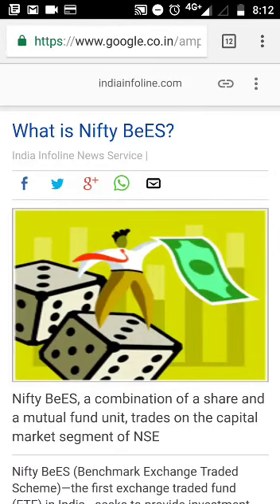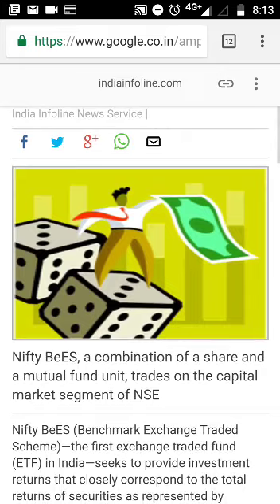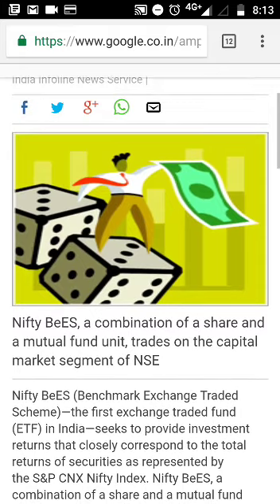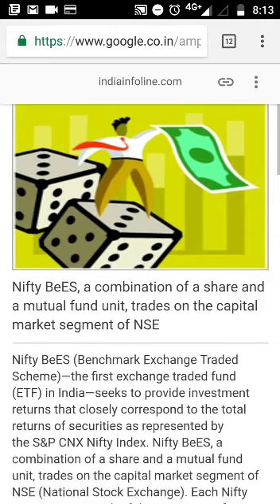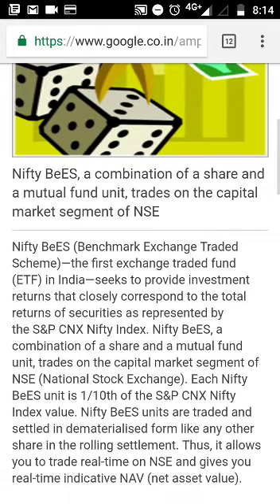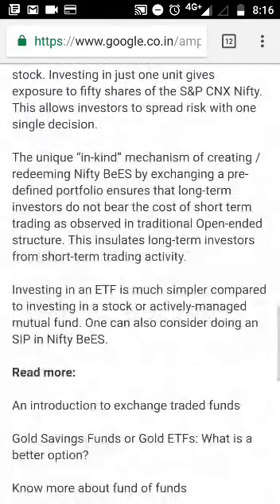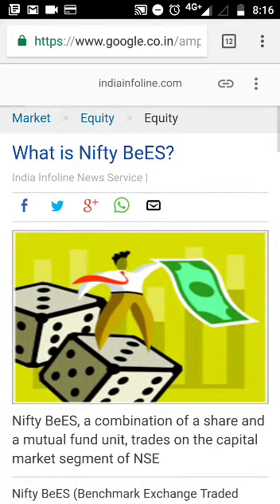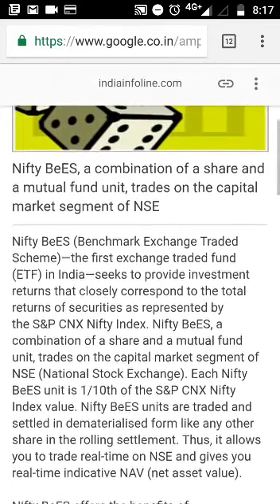What is Nifty BeES?